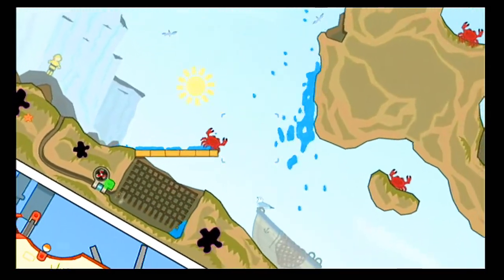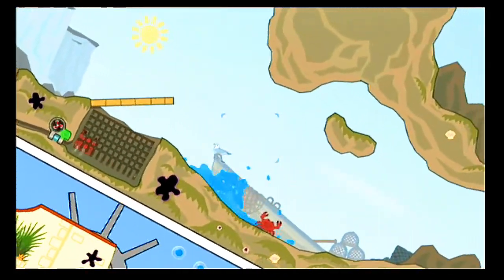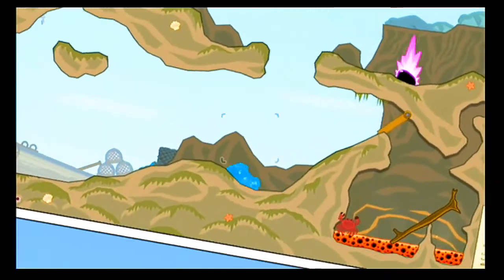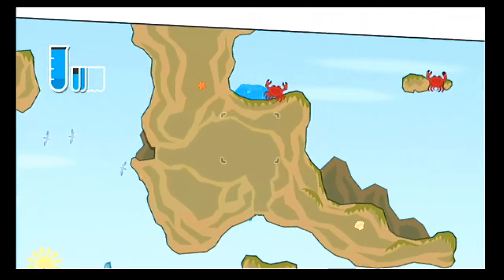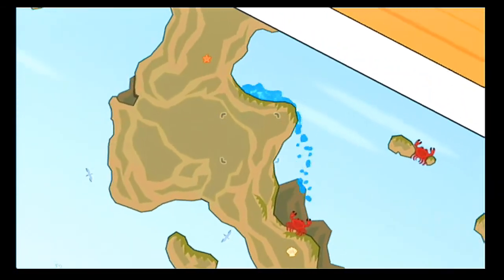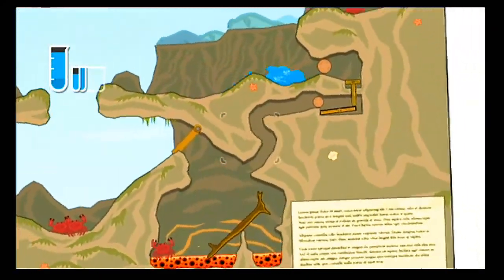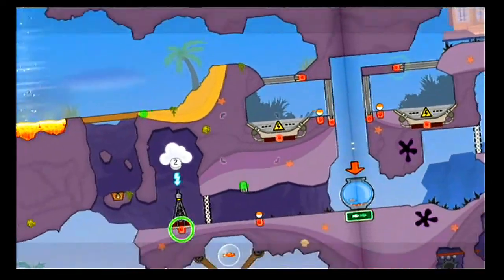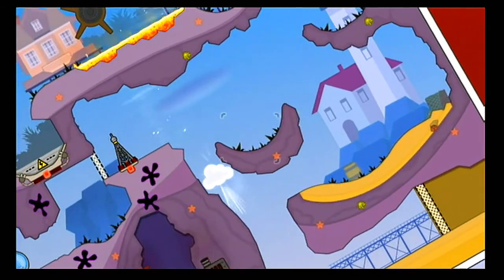Carnival Games| Fluidity #10